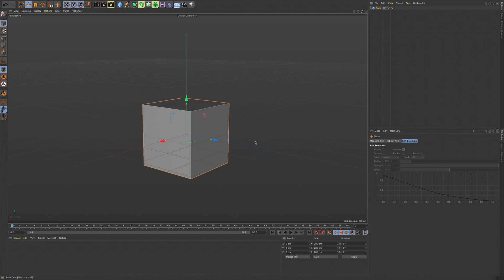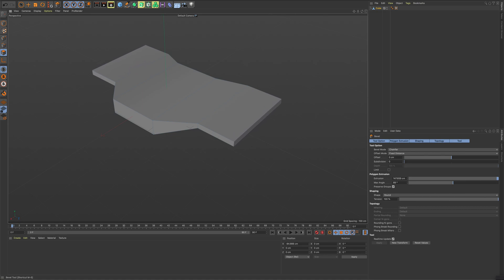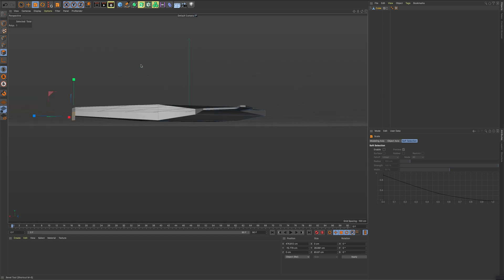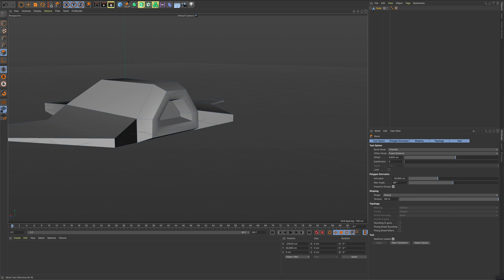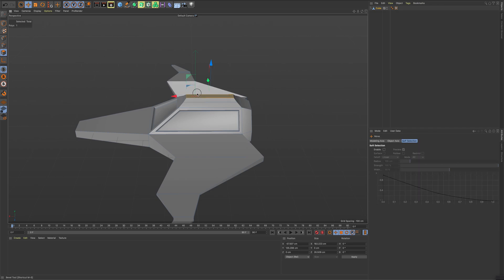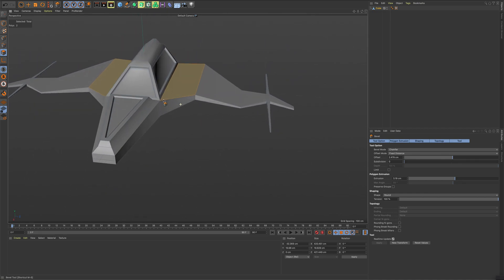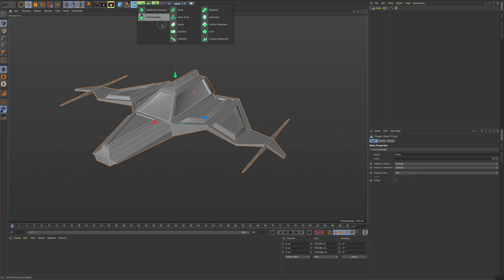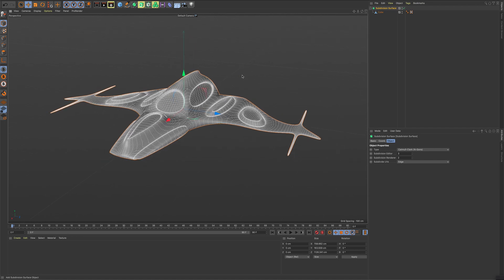Modeling Cinema 4D Part 3 Modeling a Spaceship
This tutorial will guide you through the steps of modeling a spaceship from a cube in Cinema 4D R21. Emphasis placed on the Bevel tool.